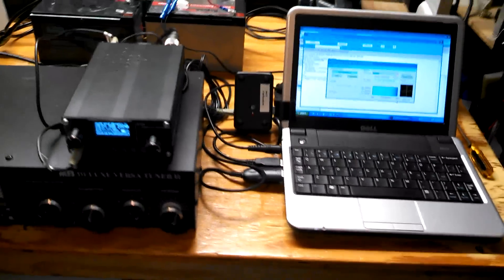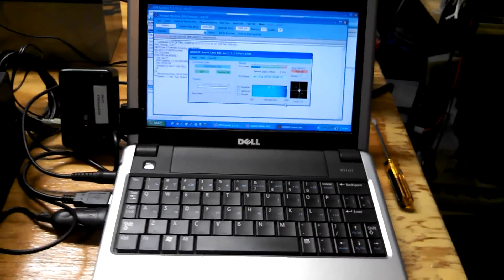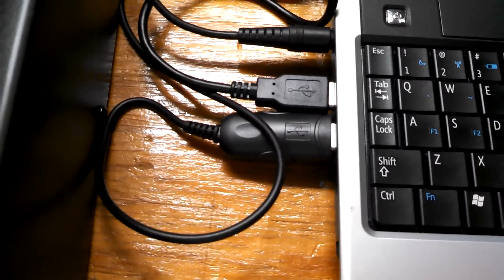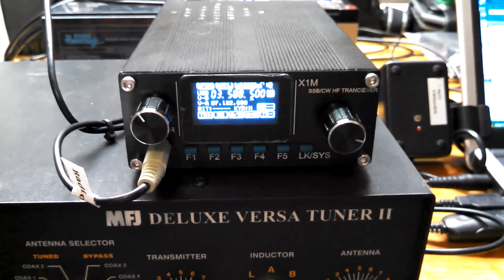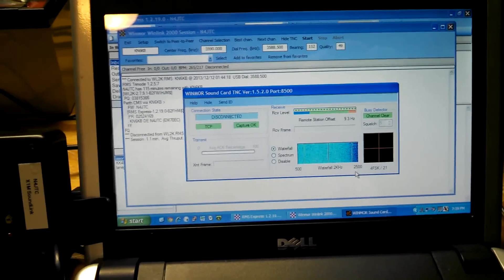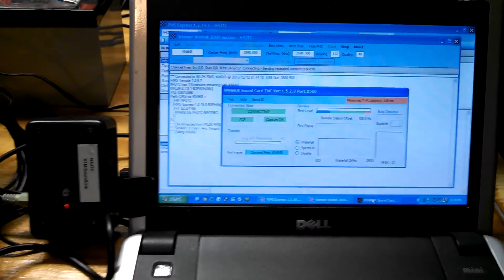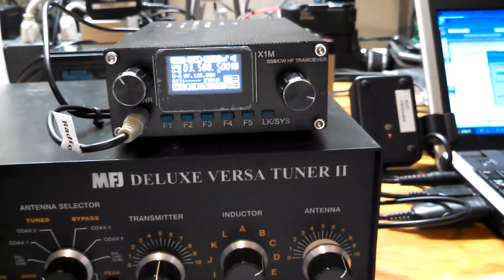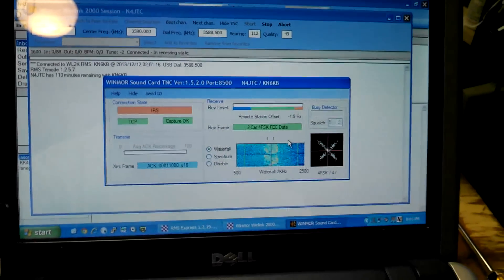X1M Pro Winlink RMS Express demo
This is a demonstration of the X1M Pro connecting to Winlink using RMS Express. For more information please join the X1M Yahoo group. The group contains the latest firmware, schematics and other important imformation.